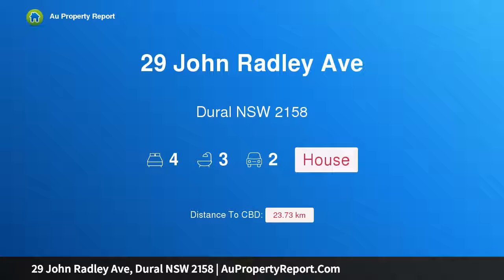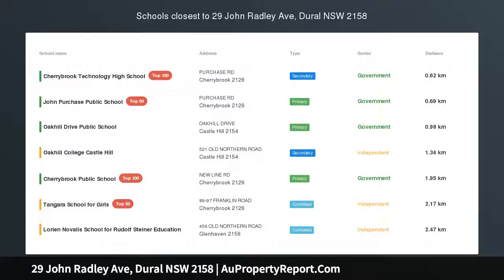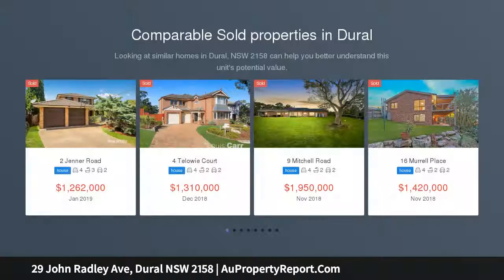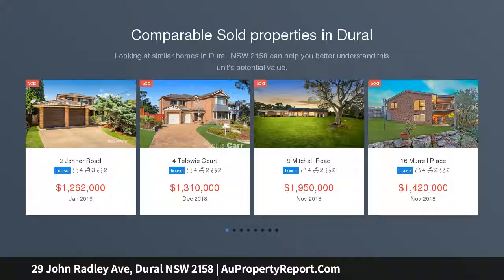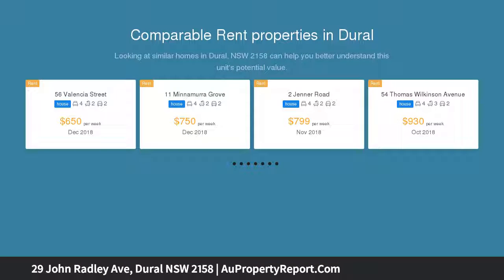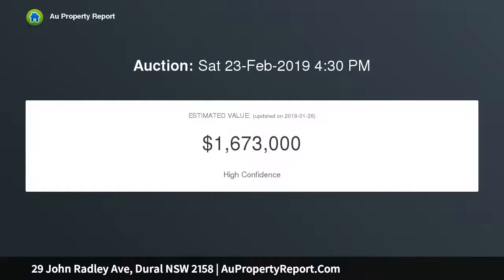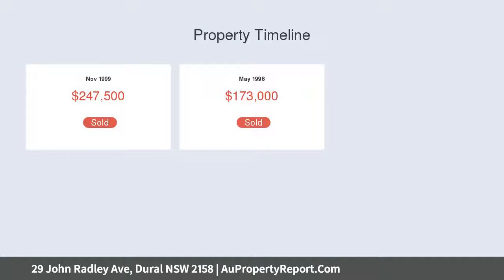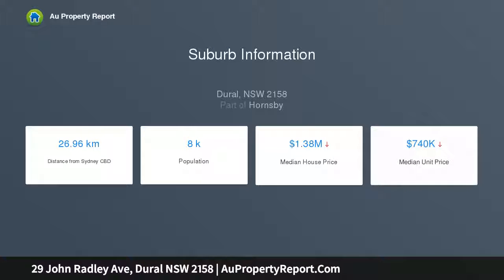29 John Radley Ave, Dural NSW 2158 | AuPropertyReport.Com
29 John Radley Ave, Dural NSW 2158
Property Type: house
Bedrooms: 4
Bathrooms: 4
Car Space: 2
Delightful easy care slice of Dural